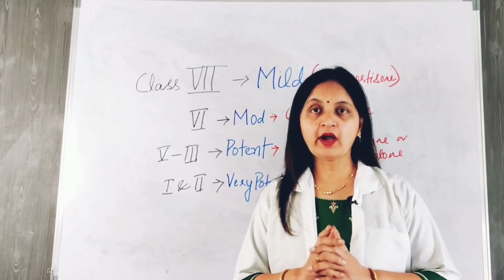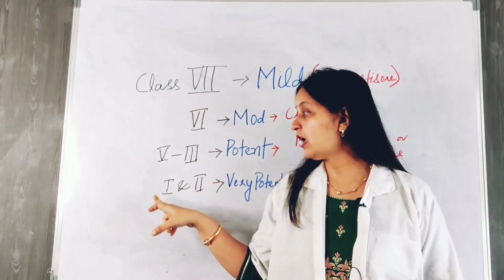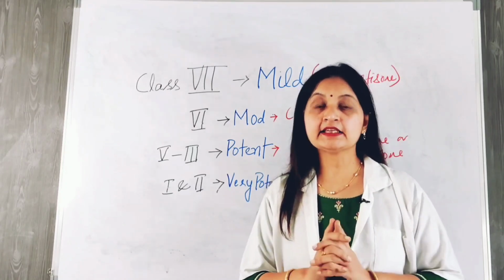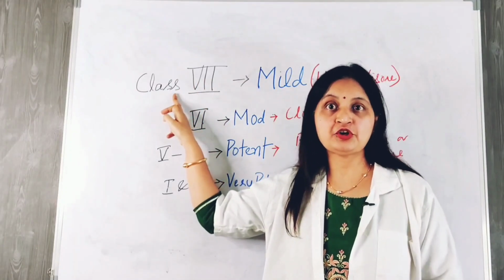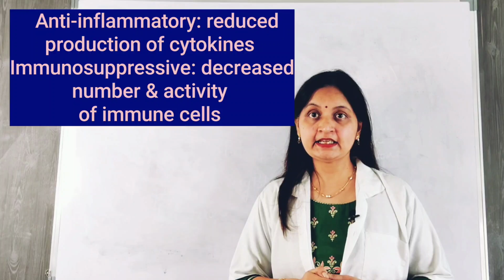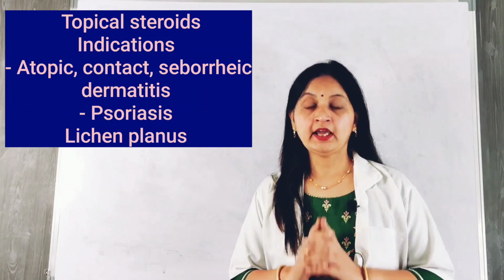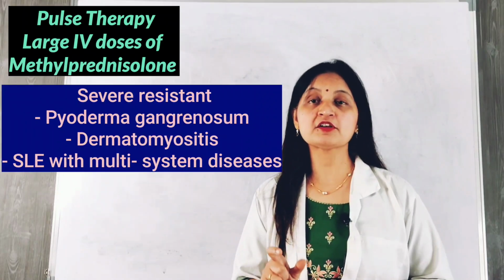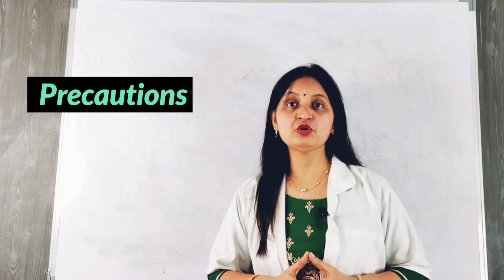How To Choose Right Topical Steroid For Skin Conditions?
Video discusses grouping of topical steroids, indications of topical and systemic steroids in skin diseases, adverse effects, precautions and application guidelines.